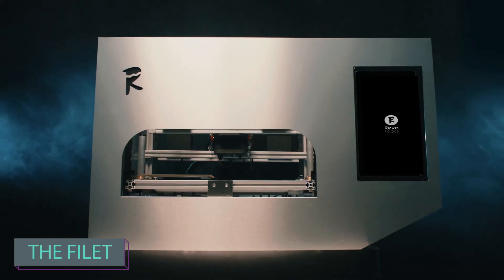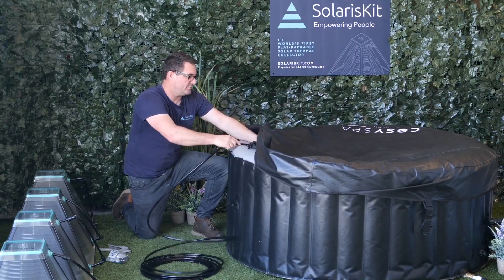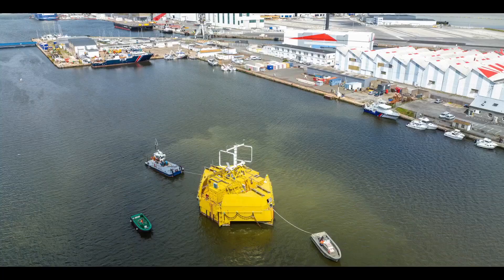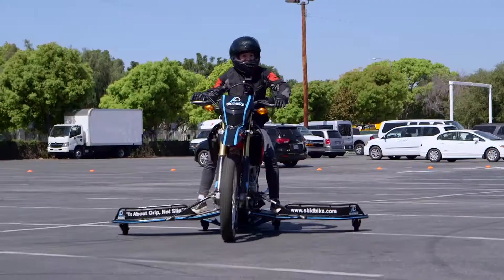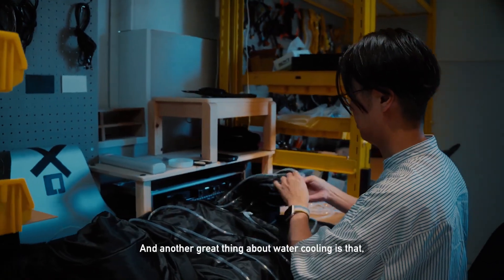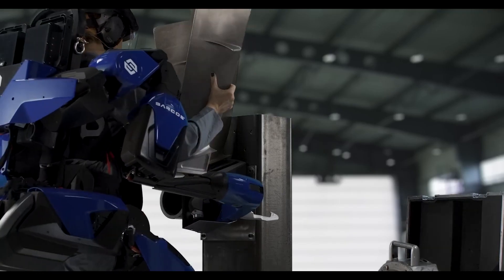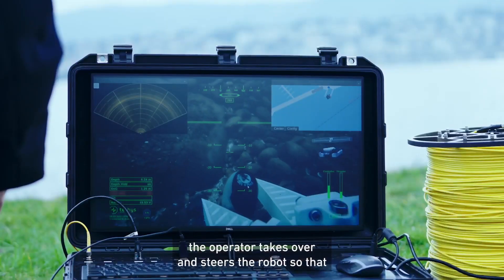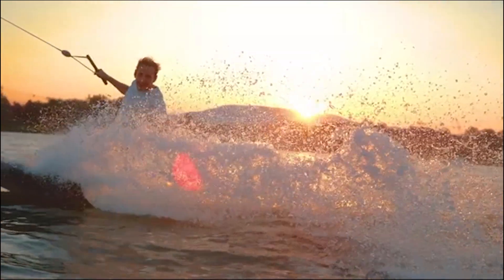Cool Inventions You Should See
Welcome to the coolest corner of innovation! 🚀 Dive into a world of cutting-edge technology and creativity on [Your Channel Name]. 🔍 Discover mind-blowing inventions that redefine what's possible. From futuristic gadgets to revolutionary solutions, we showcase the coolest inventions you should definitely see! 💡 Join us as we explore the forefront of innovation, providing insights into the future and the brilliant minds shaping it. Ready to be amazed? Let's embark on this journey of discovery together! 🌐🔧

10. Nano T